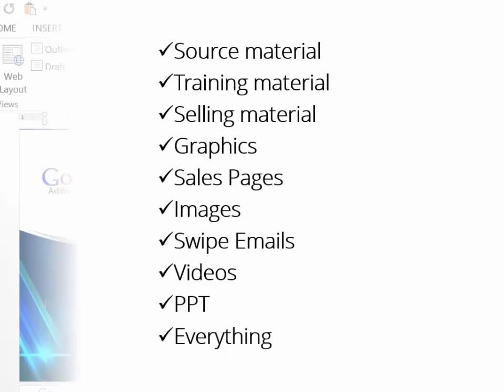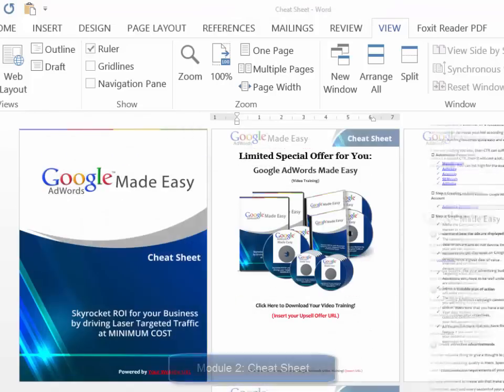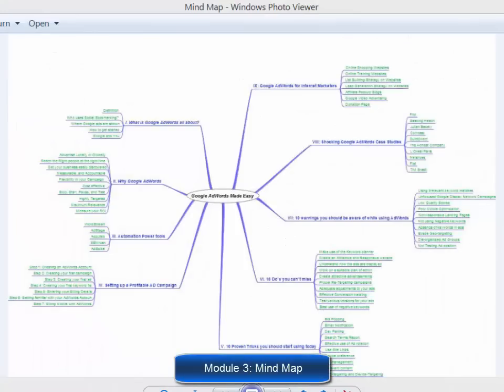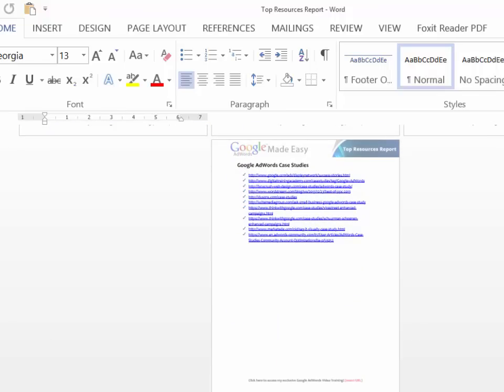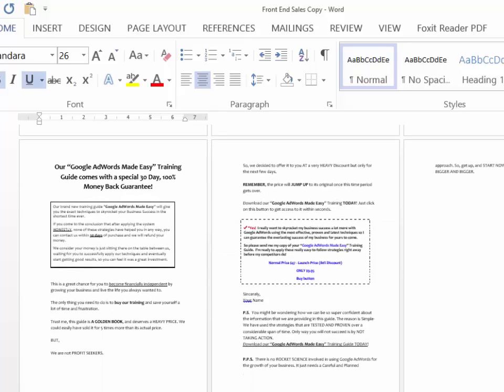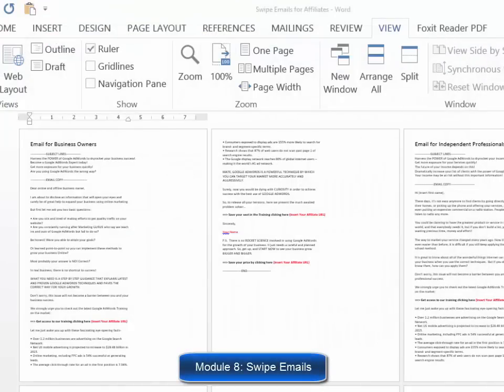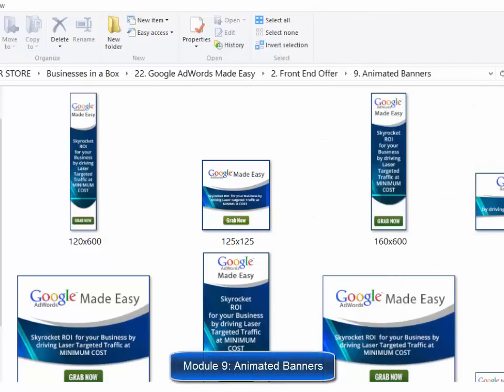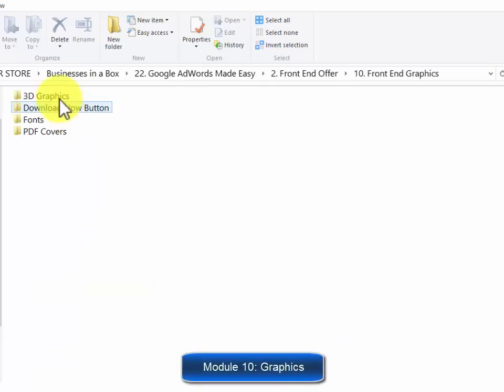Google AdWords Business in a Box Monster PLR